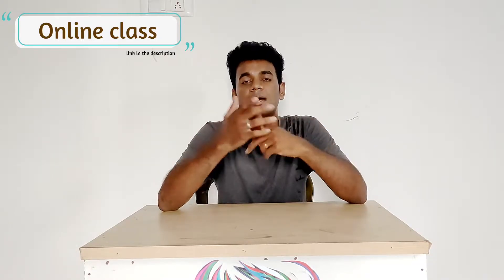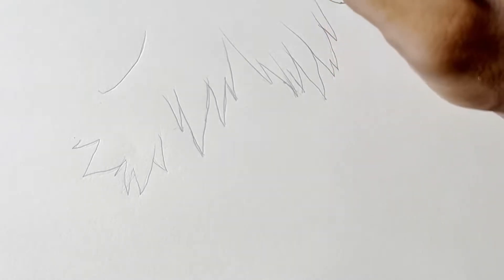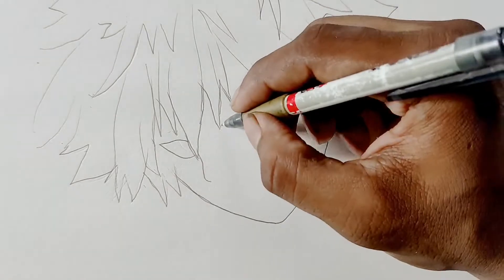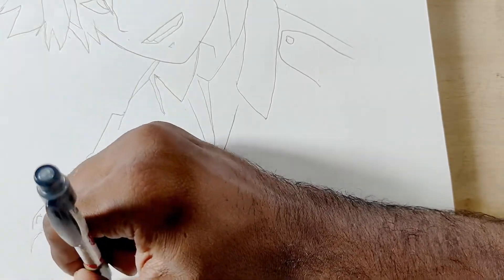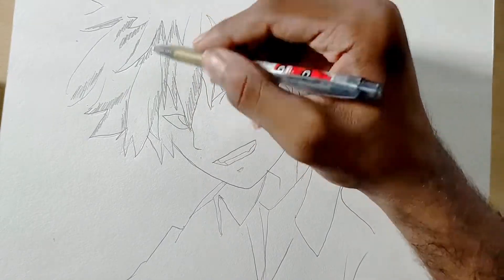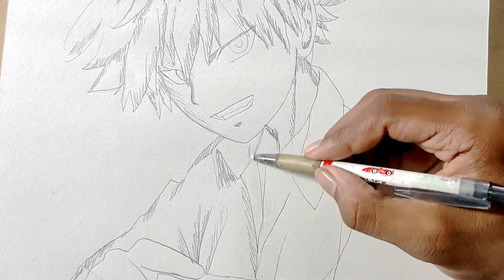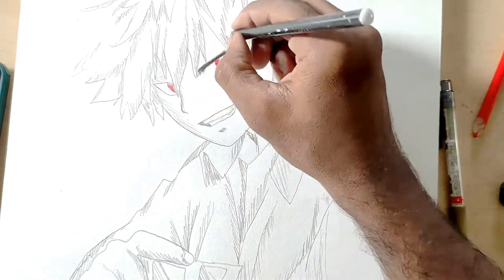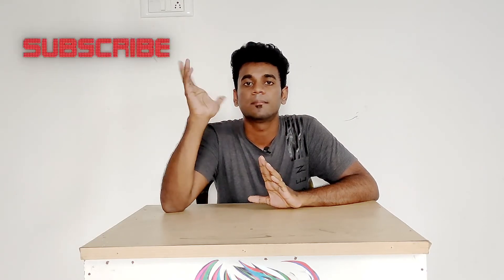Easy way of drawing Anime/cartoon drawing for beginners in Tamil | Sketch something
Hi Guys,

In this video, we are going to see very simple steps to draw an Anime character for beginners
It is a step by step method to draw an anime character for how to start the drawing

Thanks for spending your precious time
For Orders Please DM